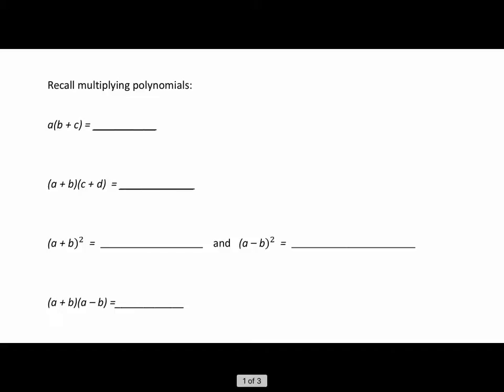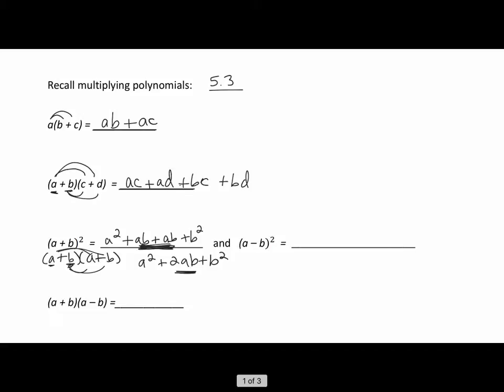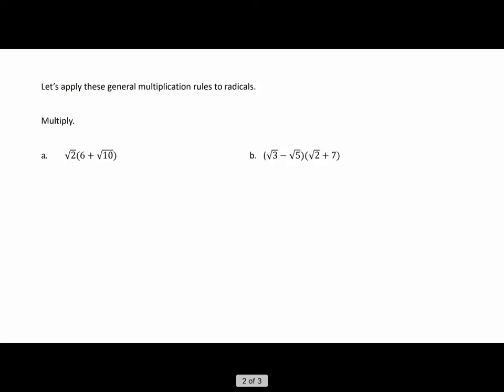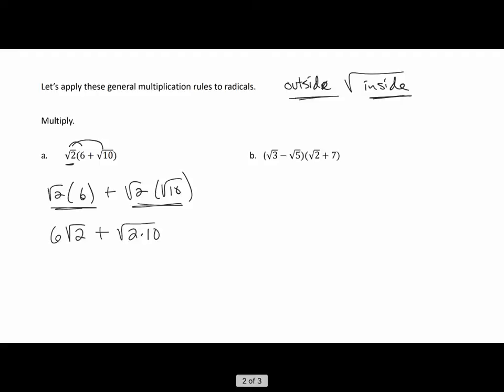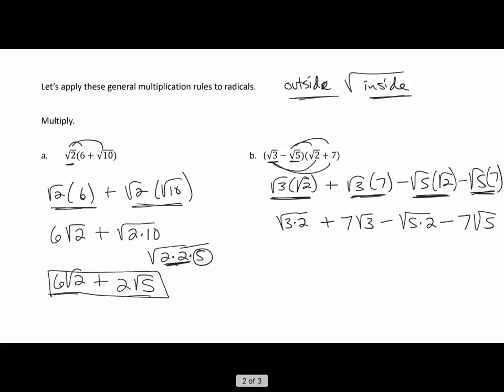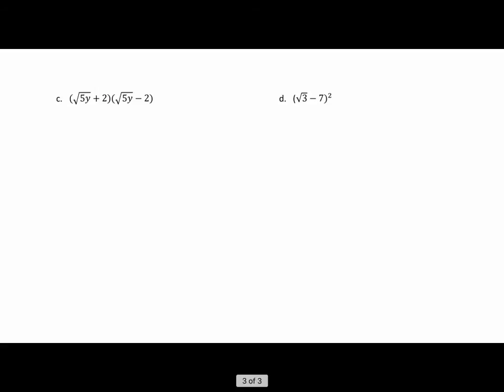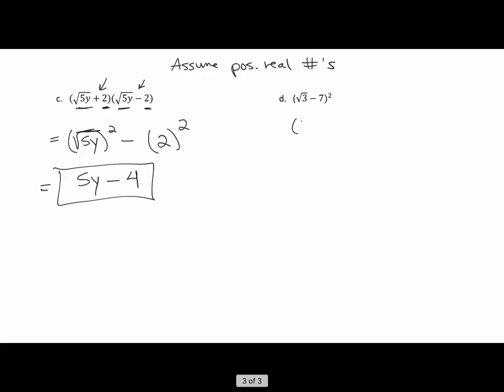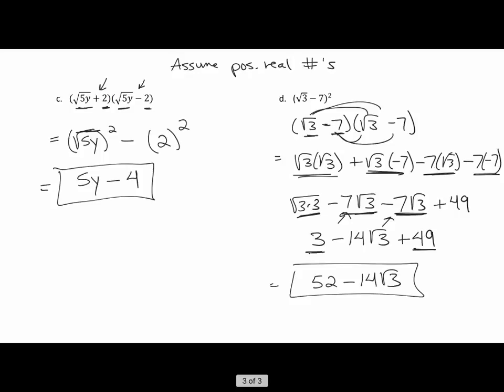Section 10.4 Objective 2, Multiply Radicals